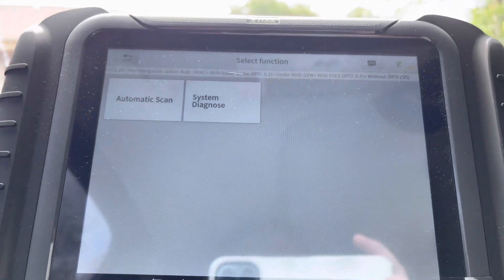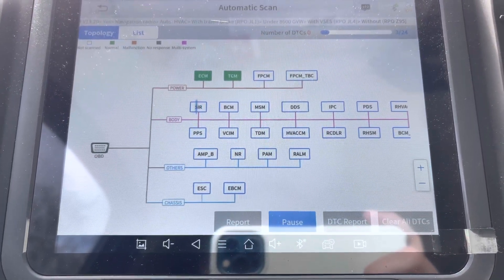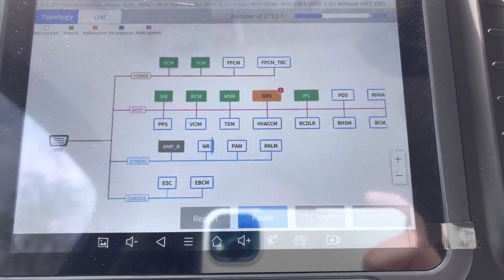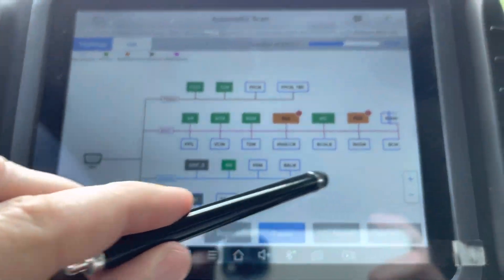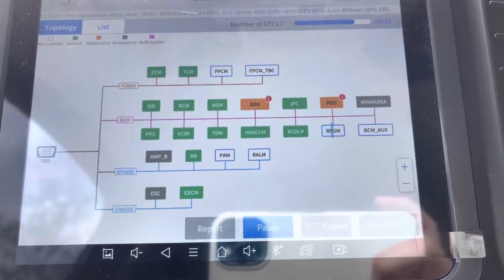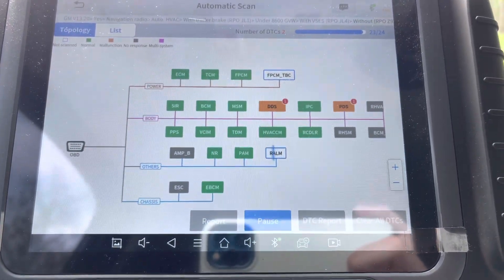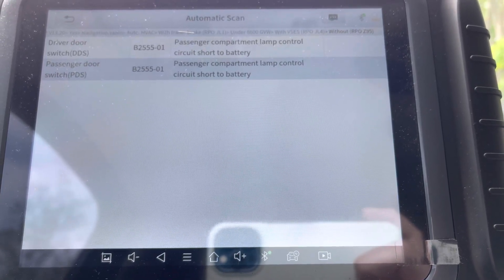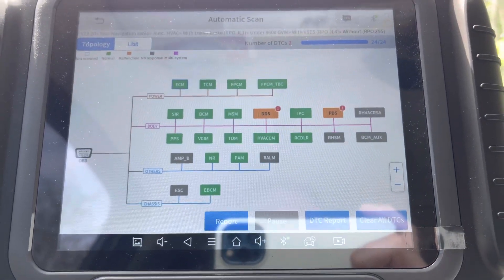XTool D8BT Topology Official Release @737mechanic @oneanddonediy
XTool D8BT